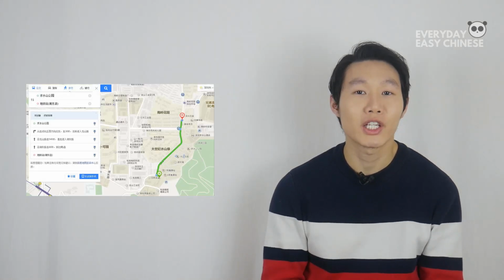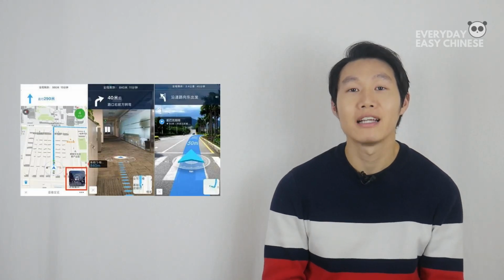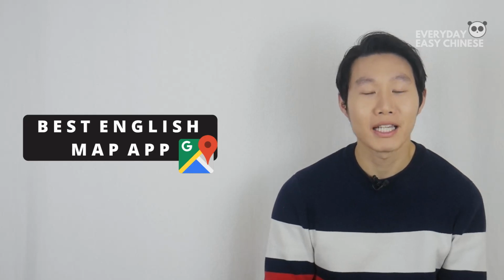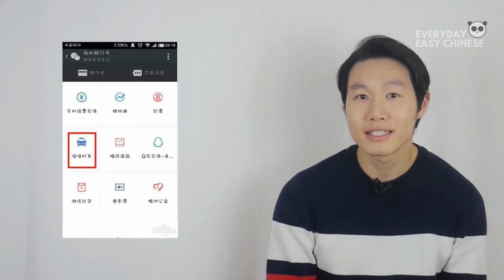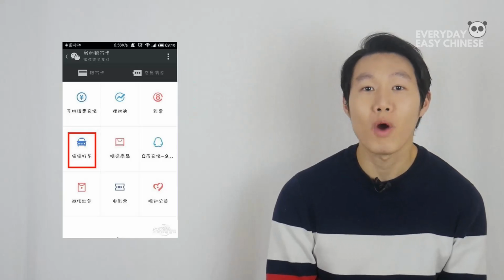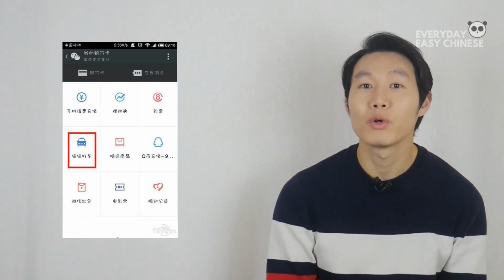ALL THE APPS YOU NEED in China - 2021 and onwards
Teacher Lin will go through 5 categories of all the apps you need in China. We'll look at these 5 categories of the apps you need to download before you go to China below:

0:00 - Introduction
1:02 - Social
3:32 - Maps and Transportation
7:24 - Entertainment
8:24 - Online Shopping
8:52 - Finance

For more Chinese lessons and materials to supplement your Chinese learning for free, go for more lessons.

Follow our accounts below for free Chinese language resources!